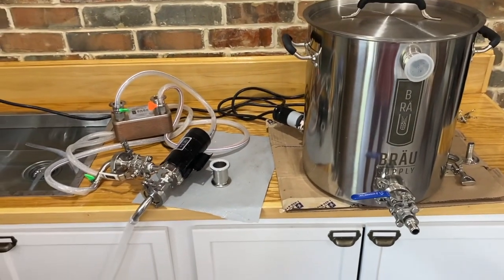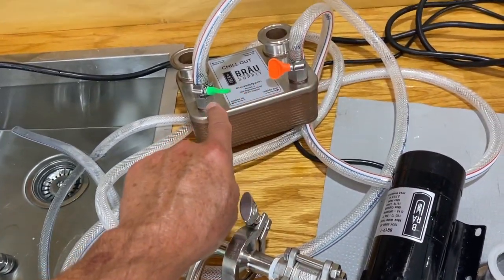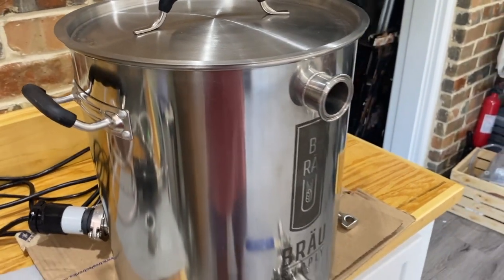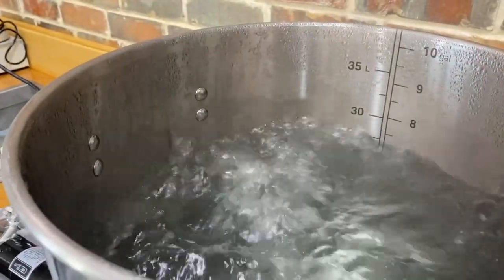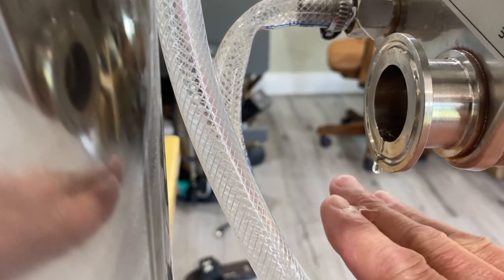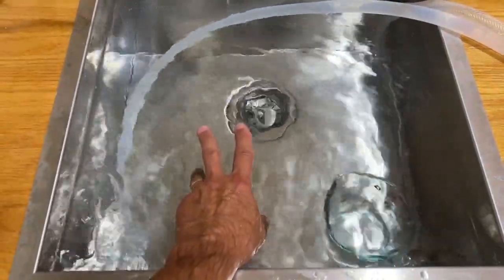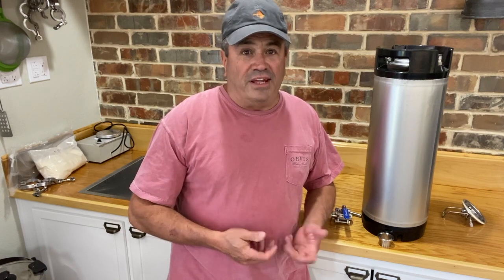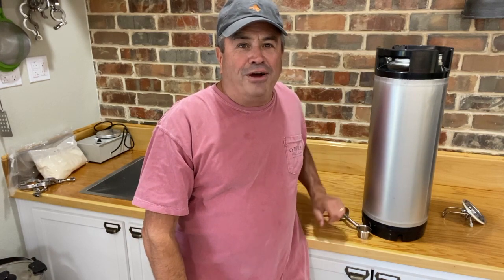Condensate steam killer for beer brewing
Condensate steam with a Brau wort plate chiller . Kill off a100% of the steam. Save a lot of water. You can reuse clean hot water. Uses ten gallons or less.
Also be sure to watch my video:   Grainfather VS Brau systems.